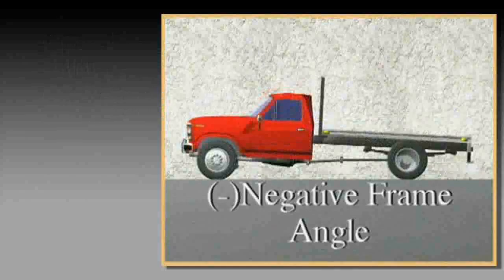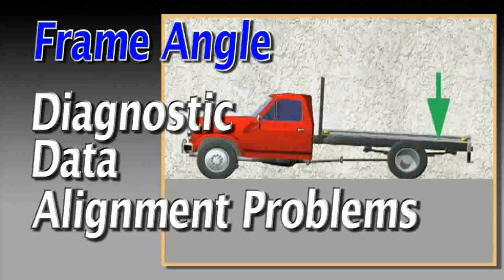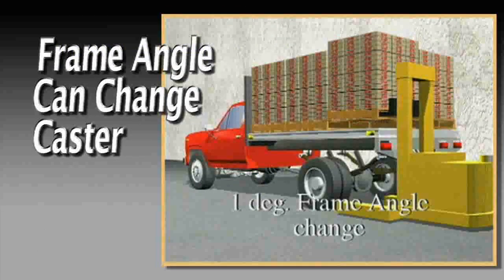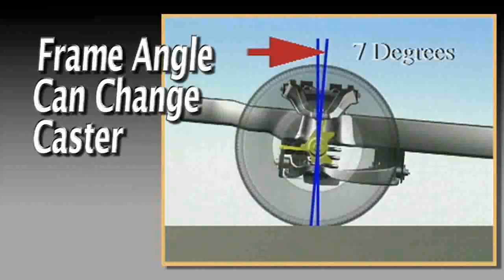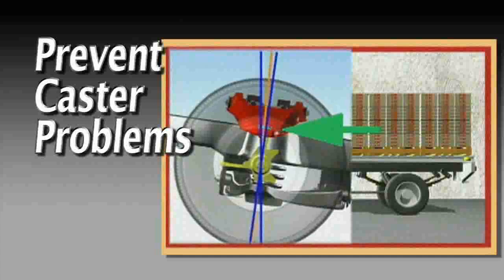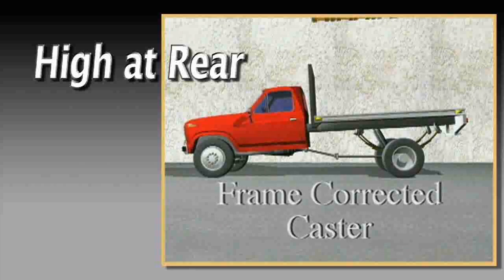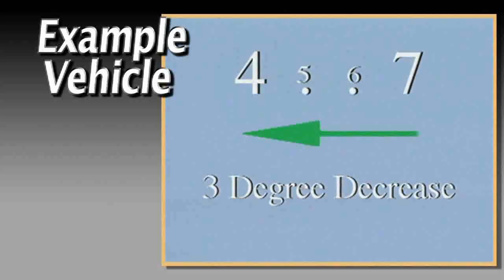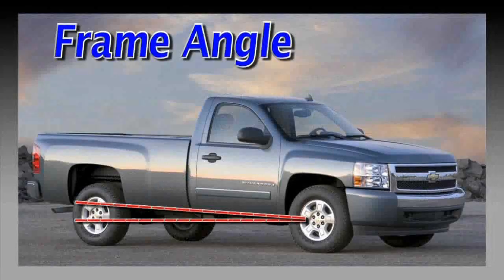How Frame Angle Can Affect Caster and Alignment | BestTireAndWheelShop.com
Learn how frame angle can affect caster and alignment in a vehicle. This tutorial helps a technician understand how to properly calculate the frame angle to properly align a vehicle.